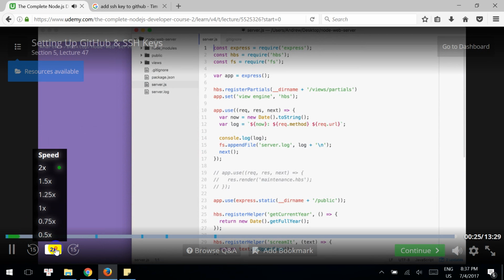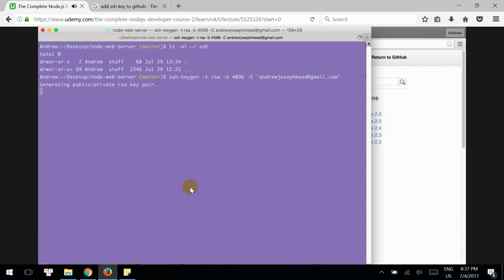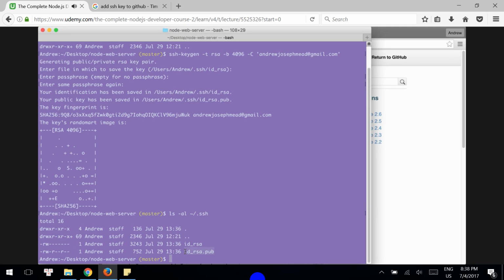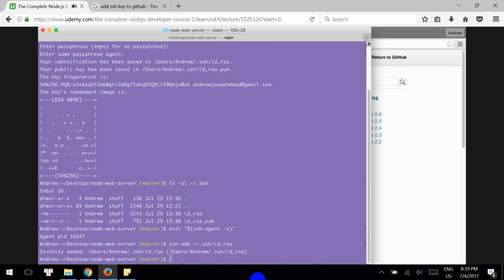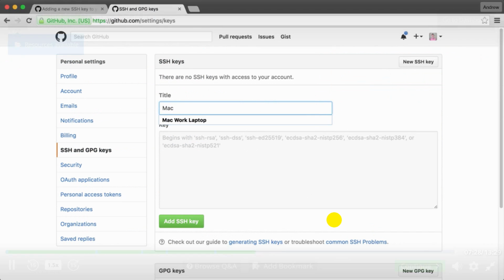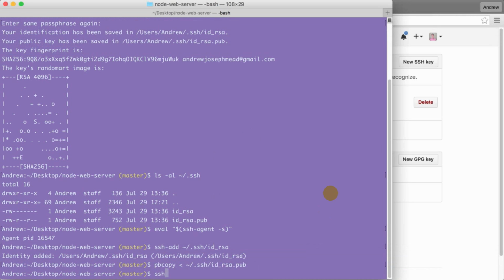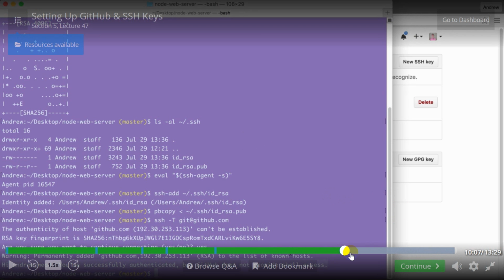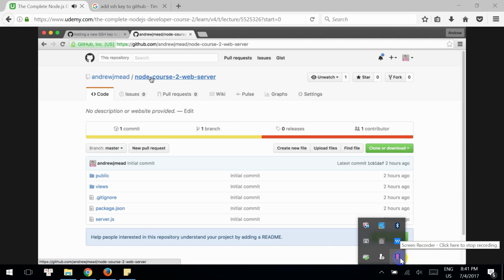Thêm SSH key vào Github